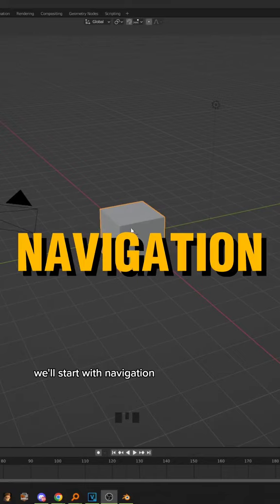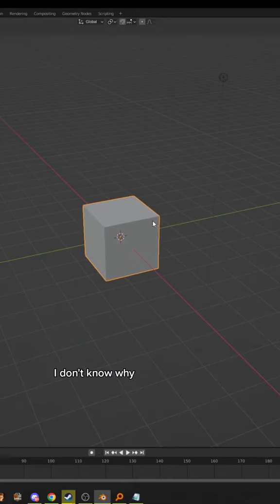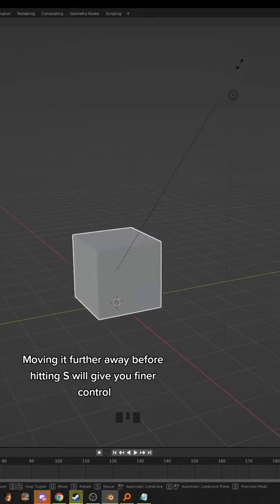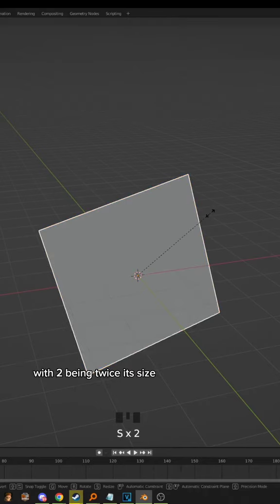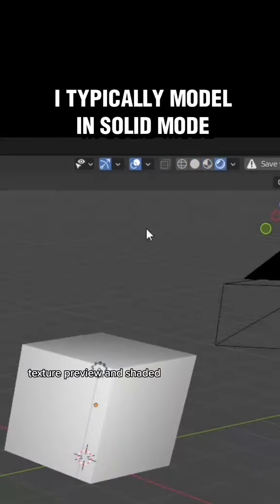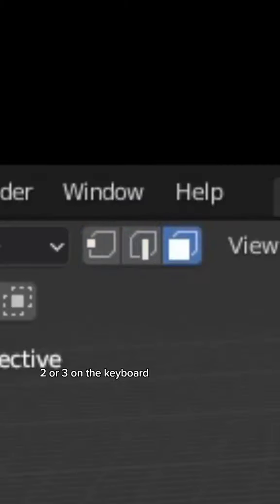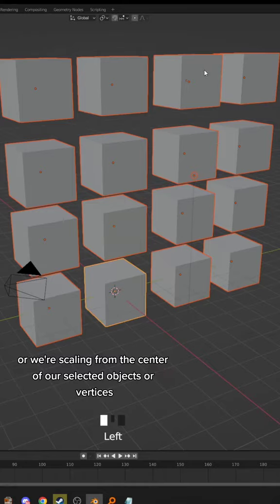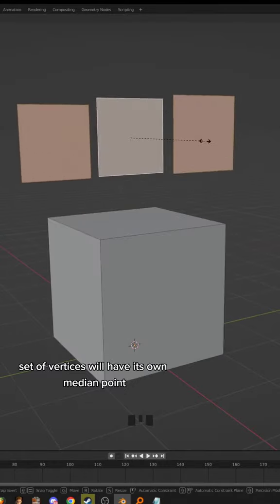How much did you learn?